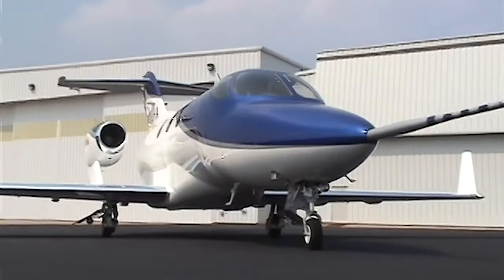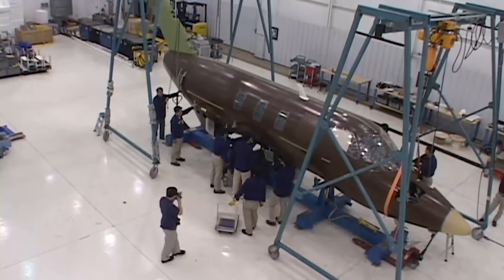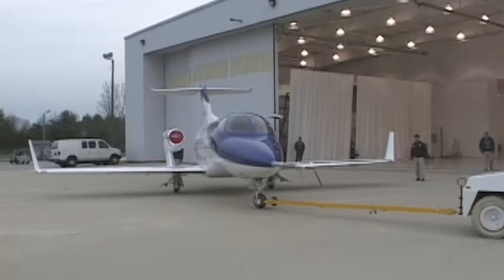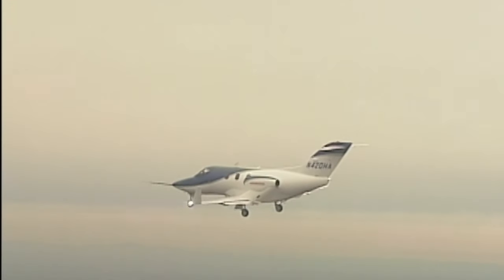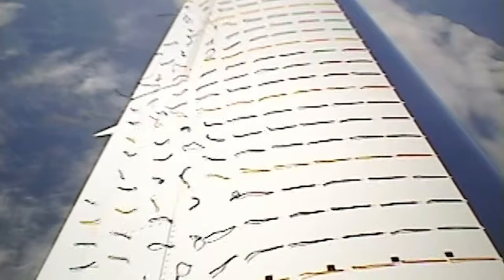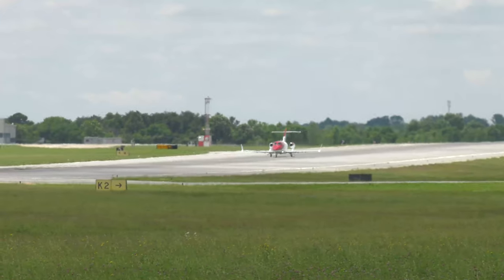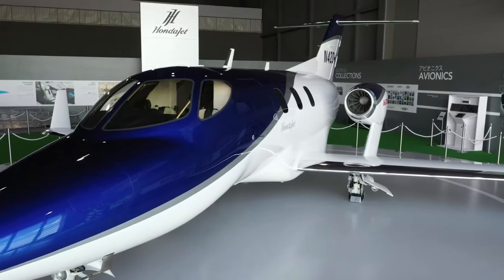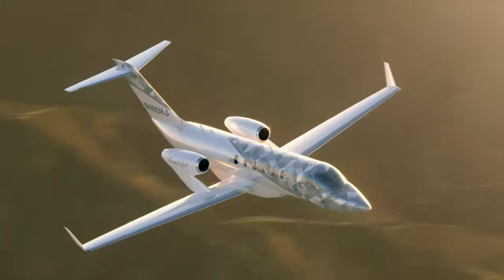The First HondaJet…Where is it Now?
It's been twenty years since the very first HondaJet took flight, but where is it now?

Travel back in time with us as we relive that highly-anticipated event through the eyes of two of our engineers who experienced it firsthand. Keep watching to learn how the story has unfolded since then and what that very first aircraft has been up to in all that time.